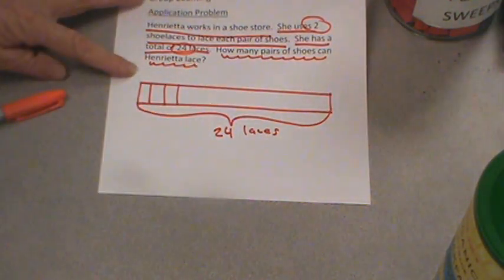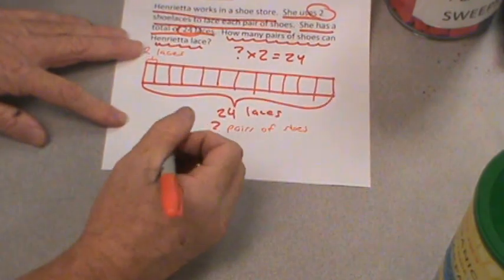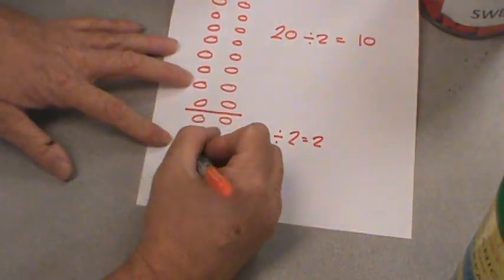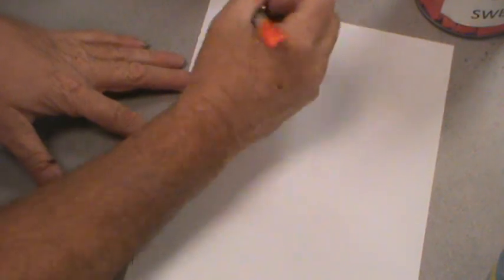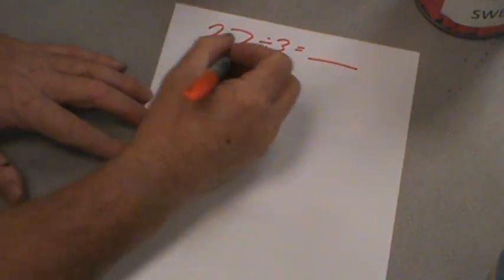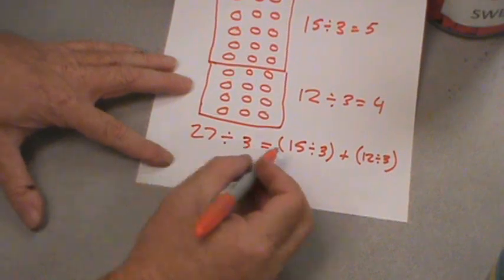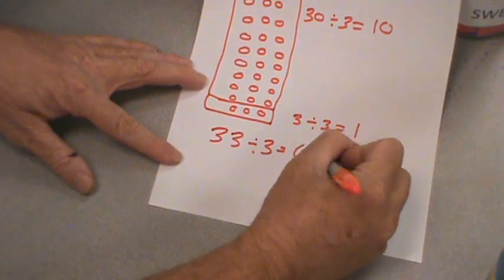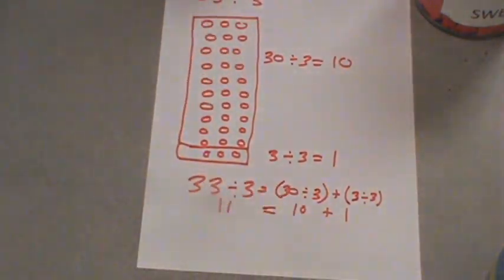Eureka Math, Grade 3, Module 1, Lesson 19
Objective, Application Problem, Concept Development, Problem Set